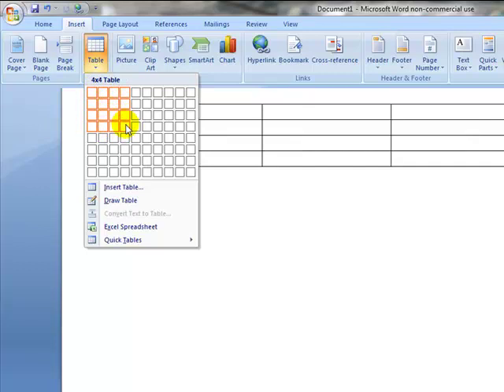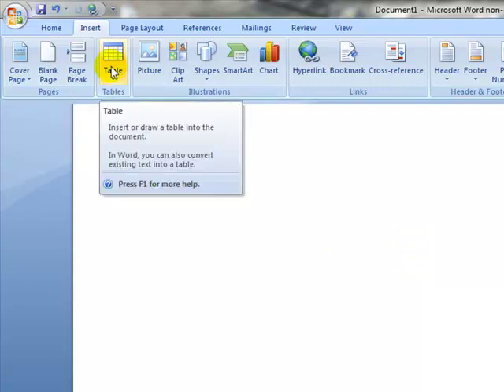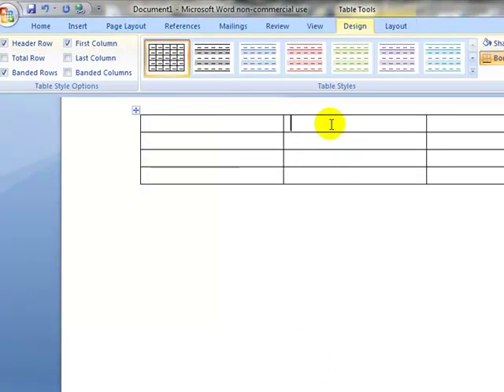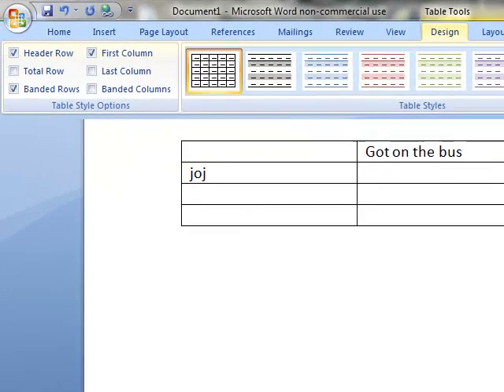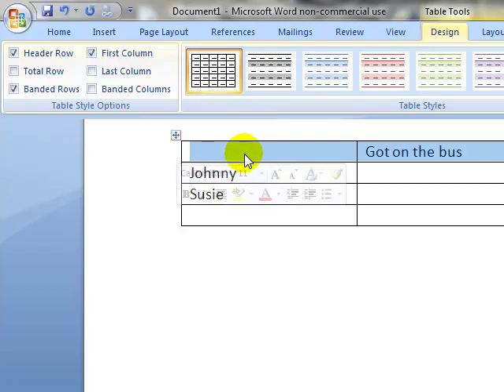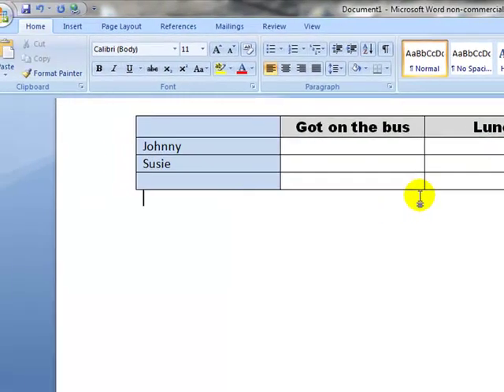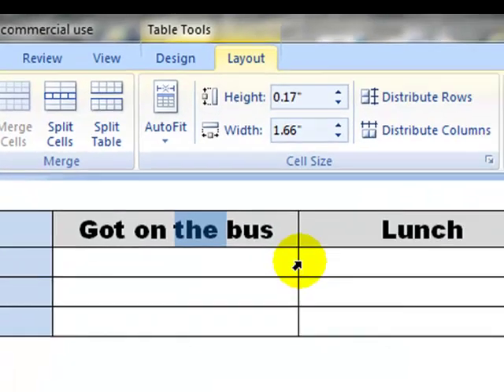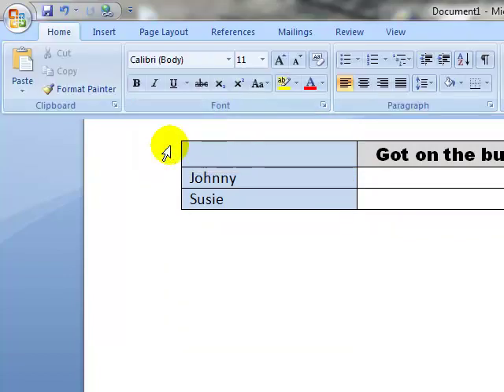Intro To Word 2007 tables.mp4